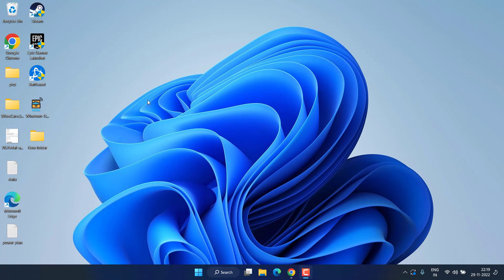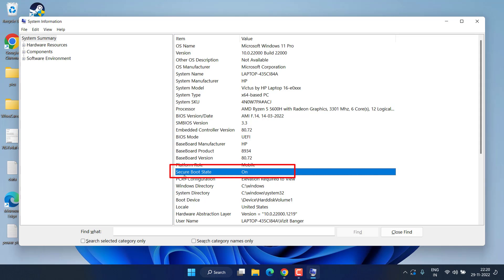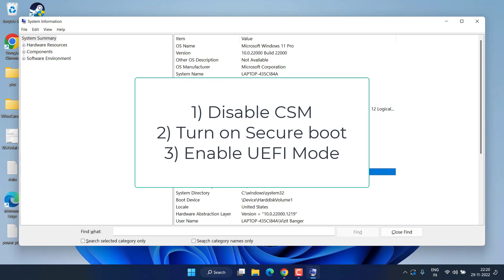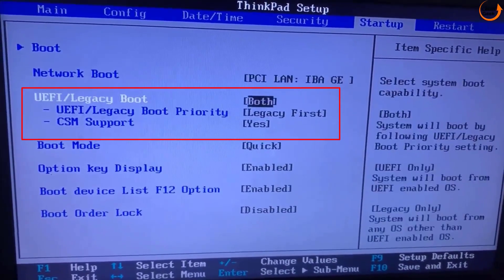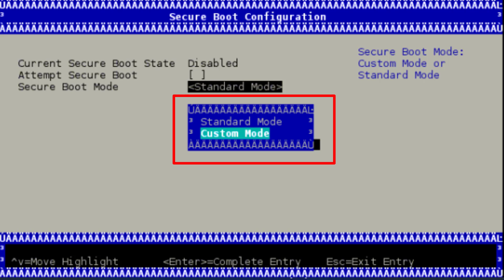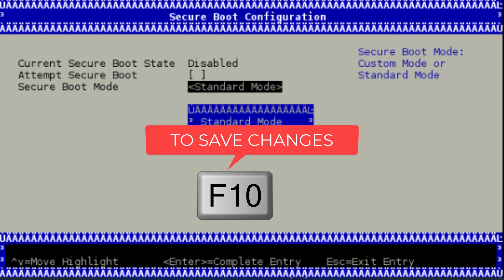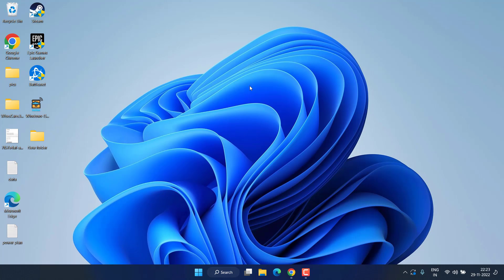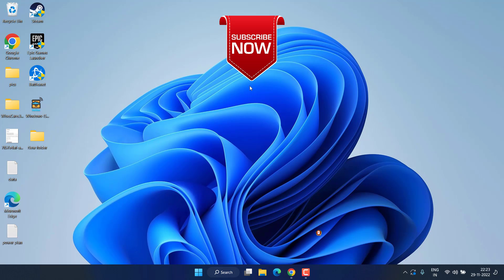Valorant VAN 9003- This build of vanguard is out of compliance with current system settings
This video is all about fixing the valorant van 9003 error this build of vanguard is out of compliance with current system settings with error code VAN 9003 as with the windows 11 microsoft has come up with the more security and so does the valorant. Valorant has imposed the requirement of secure boot as well as tpm 2.0 to play valorant which is causing the issue while launching the riot vanguard and you got the error of out of compliance with van 9003 error.

BIOS key for different manufacturer :

ASRock: F2 or DEL
ASUS: F2 for all PCs, F2 or DEL for Motherboards
Acer: F2 or DEL
Dell: F2 or F12
ECS: DEL
Gigabyte / Aorus: F2 or DEL
HP: F10
Lenovo (Consumer Laptops): F2 or Fn + F2
Lenovo (Desktops): F1
Lenovo (ThinkPads): Enter then F1.
MSI: DEL for motherboards and PCs
Microsoft Surface Tablets: Press and hold volume up button.
Origin PC: F2
Samsung: F2
Toshiba: F2
Zotac: DEL